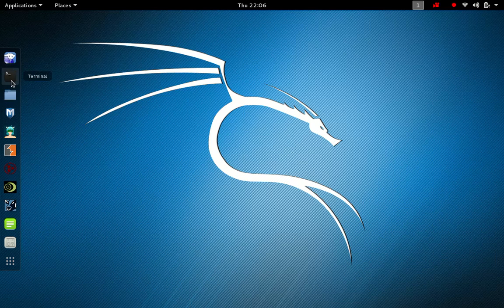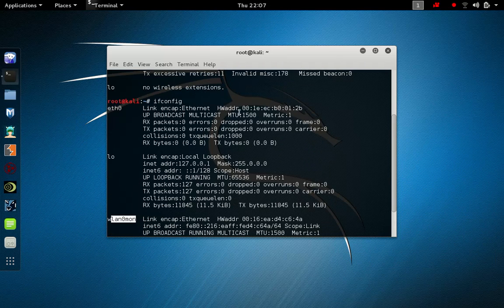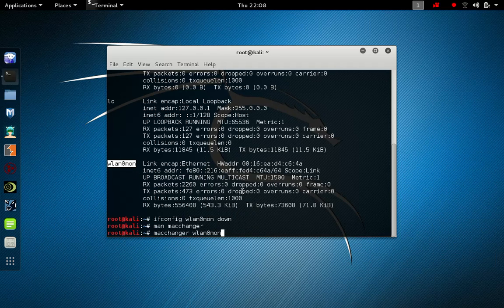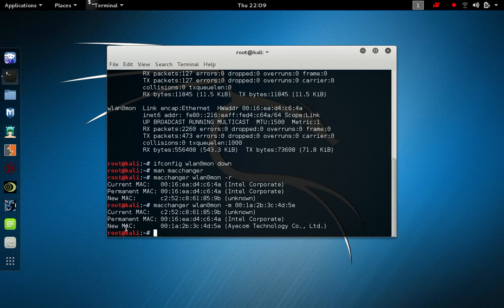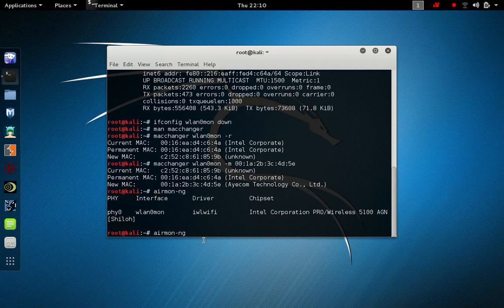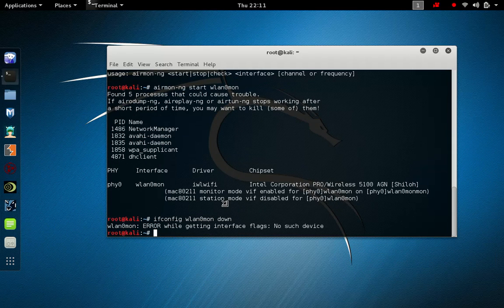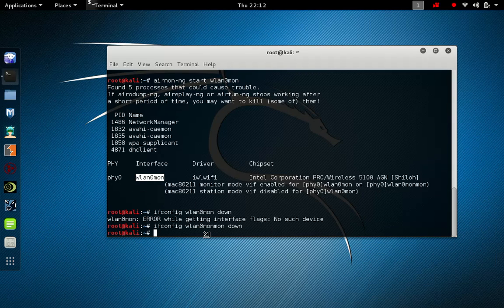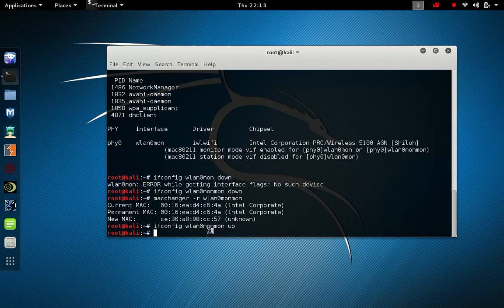Mac Spoofing Kali Linux